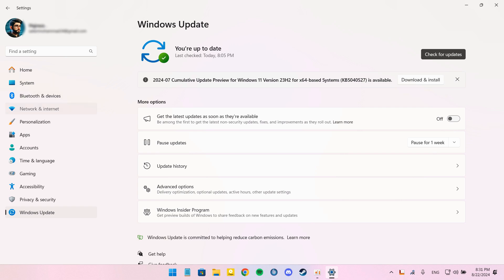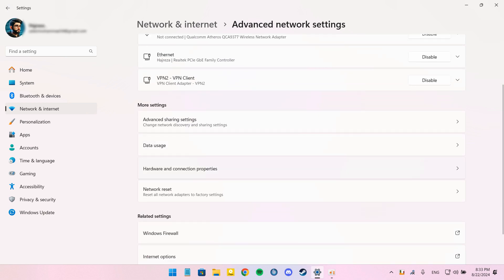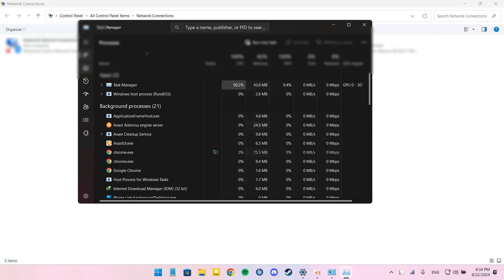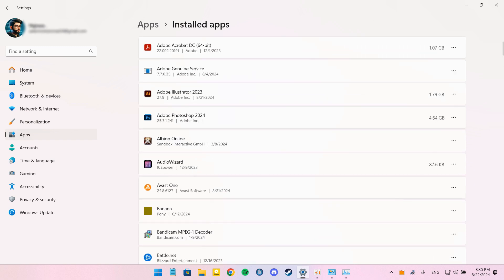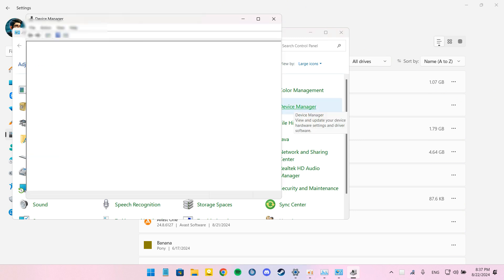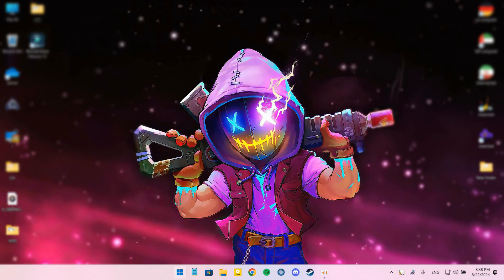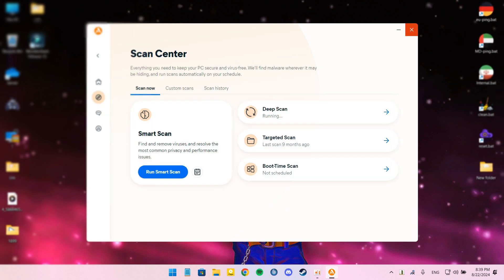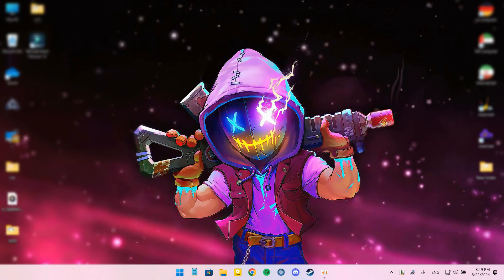How to Fix Our Slow Internet Connection in 5 Easy Steps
In this tutorial video, we will explore step-by-step solutions to fix slow internet connection on Windows devices. From troubleshooting network settings to optimizing browser performance, this guide offers practical tips to enhance your online experience. Say goodbye to buffering and lag with these easy-to-follow instructions.